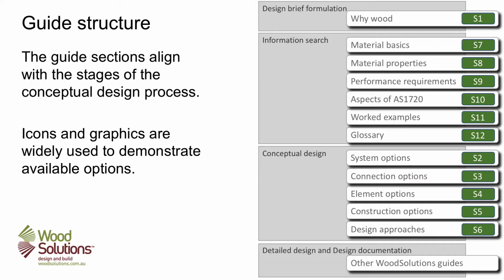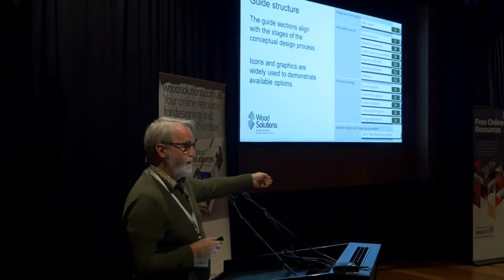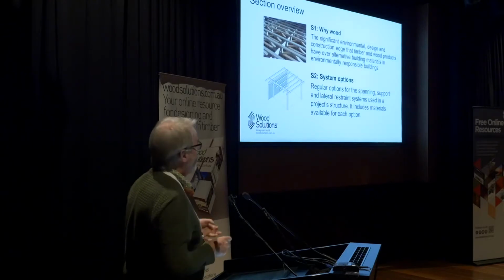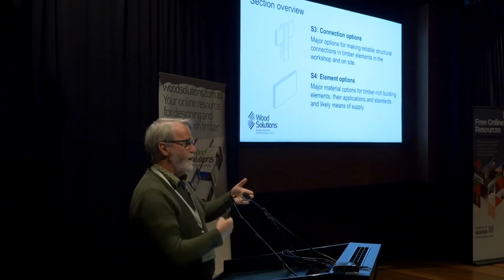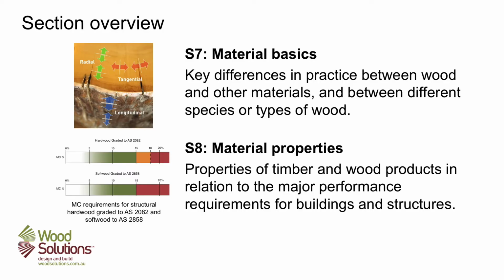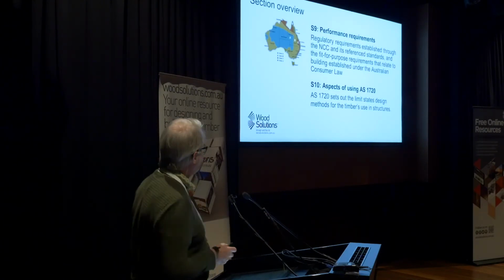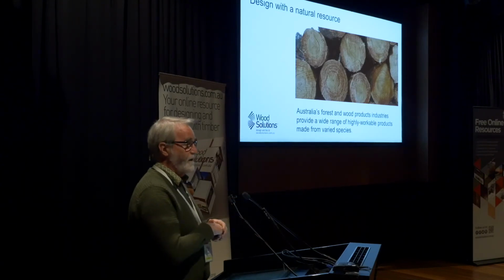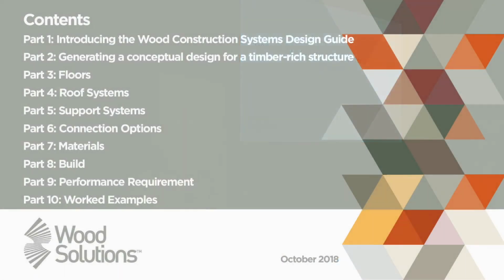A Guide to Wood Construction Systems : Greg Nolan - Part 1